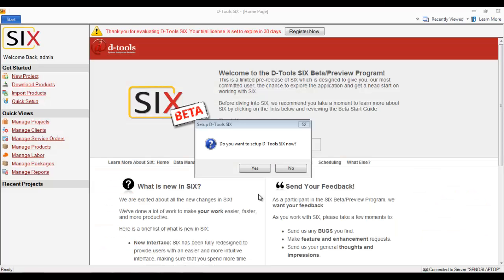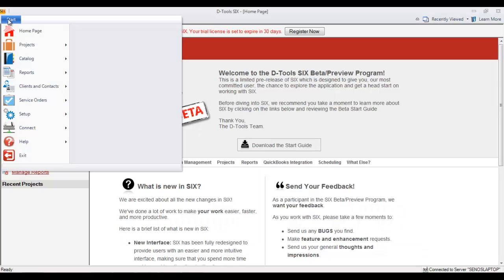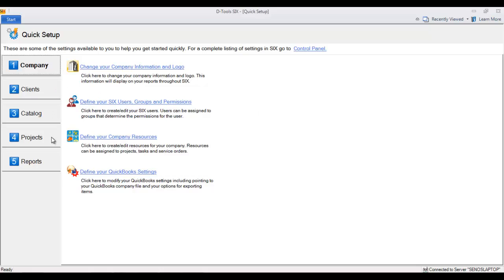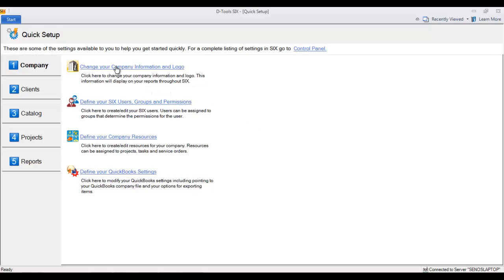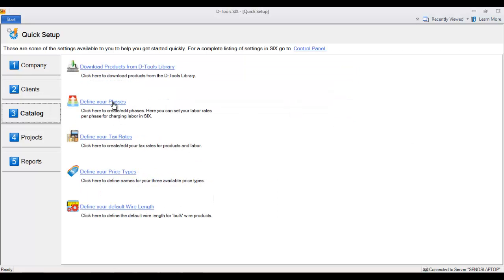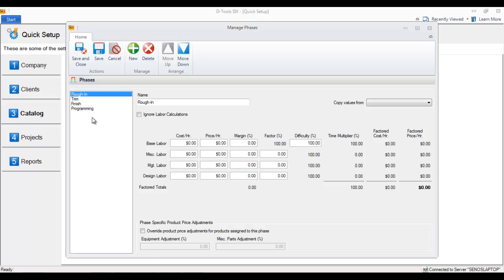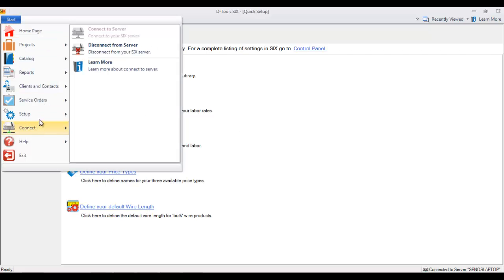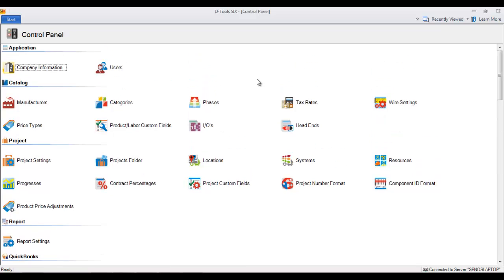D-Tools SIX - Setting Up SIX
Getting Started - This video shows how to set up D-Tools SIX